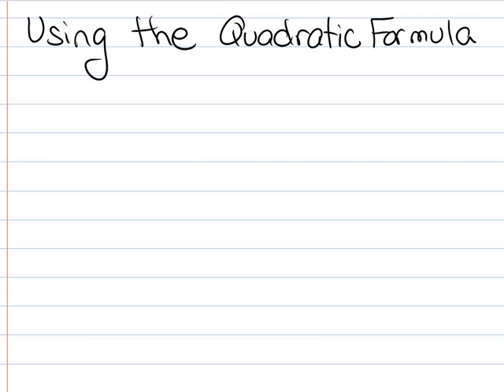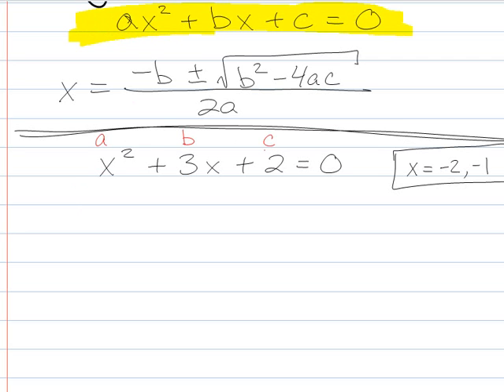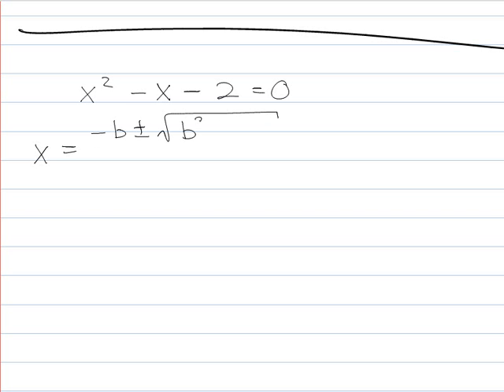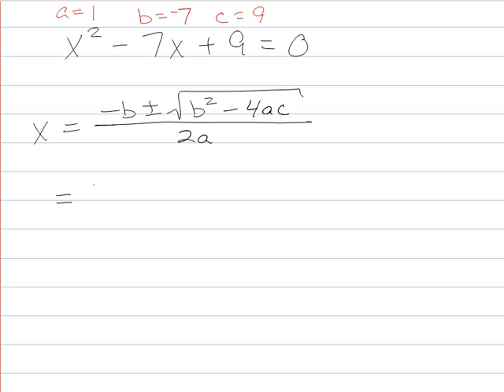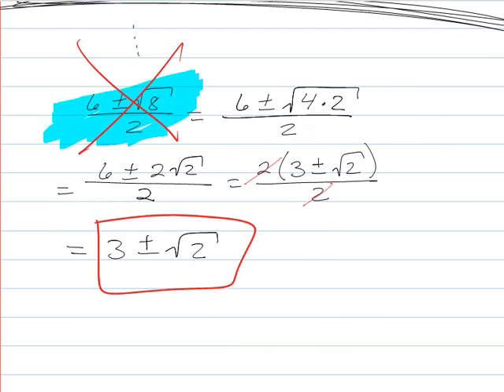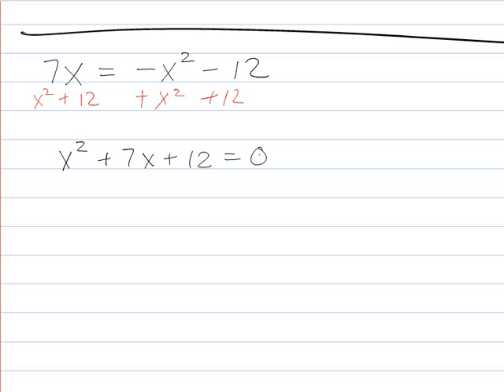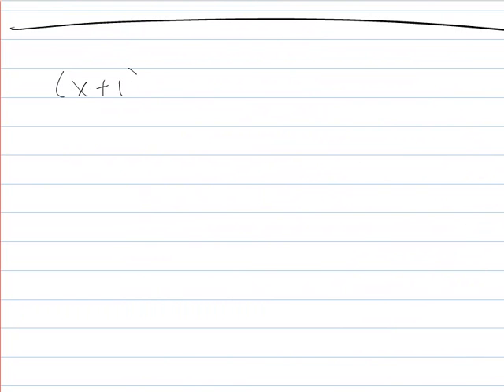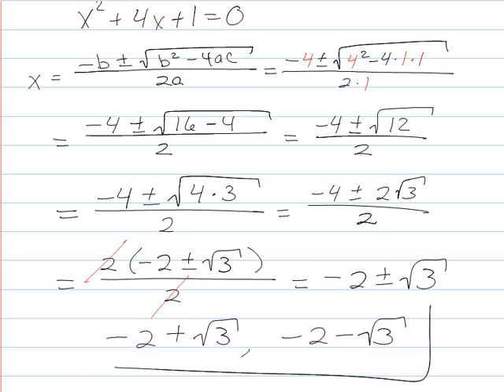How to use the Quadratic Formula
Using the quadratic formula in a variety of algebraic situations.